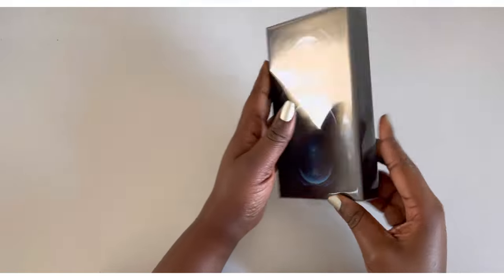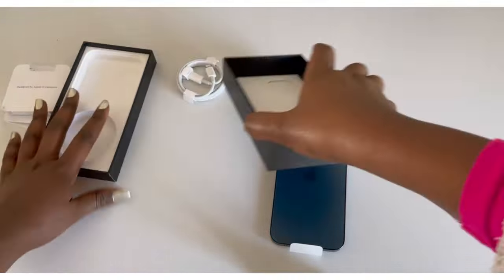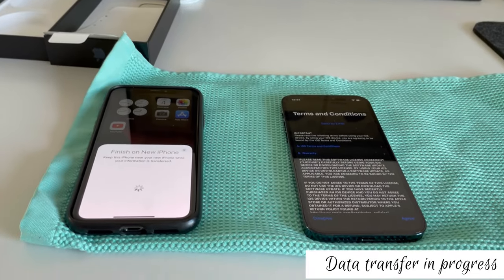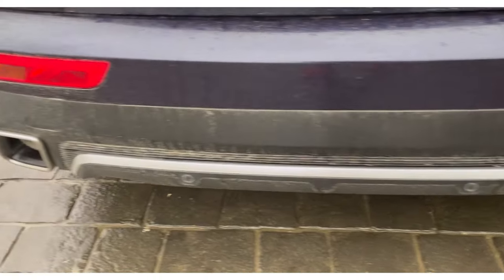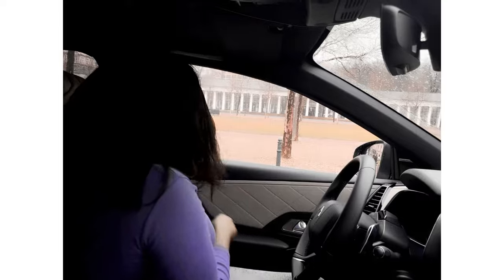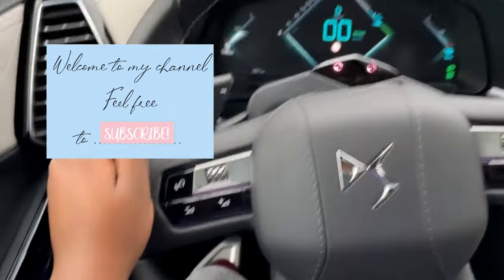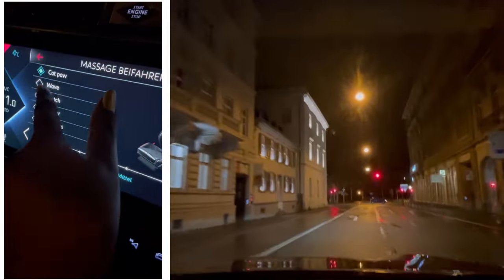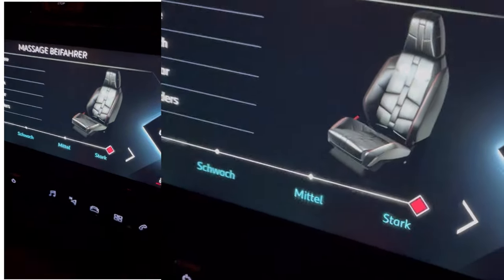DS 7 Crossback E-Tense 4X4 (300ps) Plug in Hybrid + Iphone 12pro Video Test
The latest DS 7 is a Premium luxurious Brand of Citroen the French Auto Manufacturer.It's a Plug in Hybrid Crossback SUV with 300ps.I did a test drive while enjoying the seat massage and testing the Iphone 12 Pro video quality and its the same as the Pro Max that i did.

Song @2:45/ 3:10 Wavy Khaligraph Jones x Sarkodie